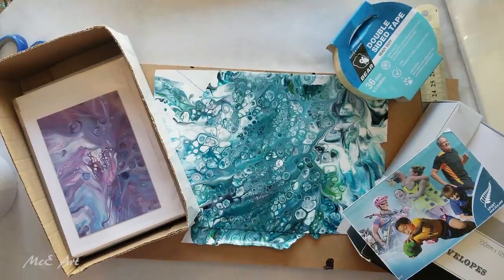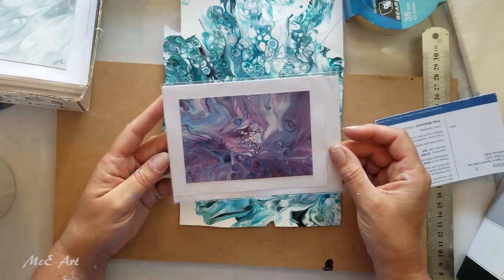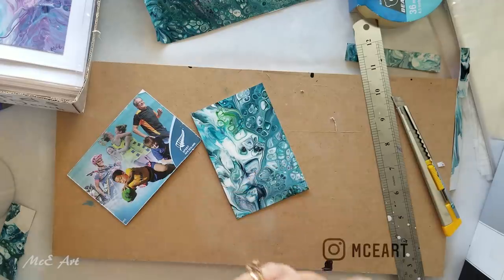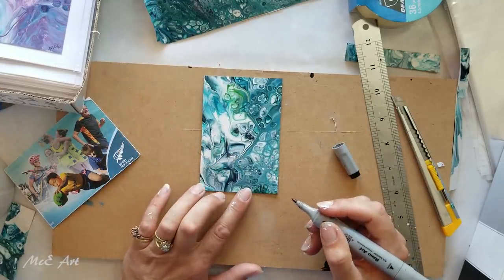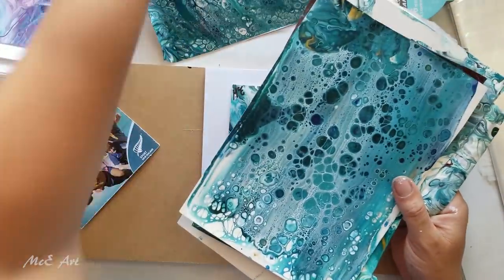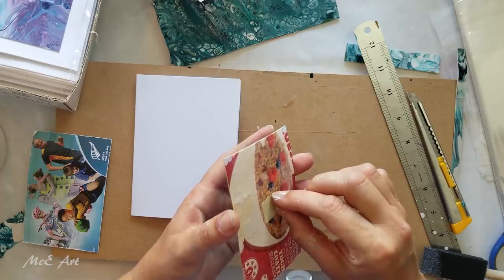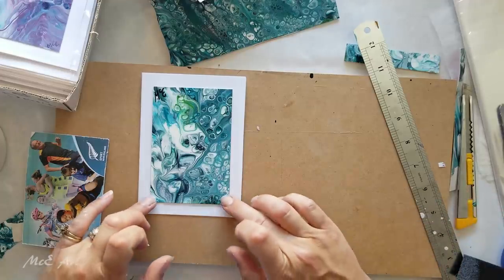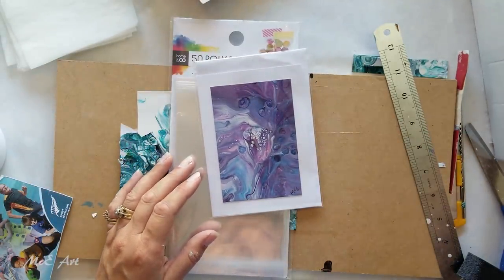397 How To Make Cards From Acrylic Skins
This is acrylic on cardboard.

5000 Subscribers Free Webinar "How to make money doing what you love" find out more

1000 Subscribers FREE webinar "Unleashing Your Creativity" recording is now available so register to receive the recordings